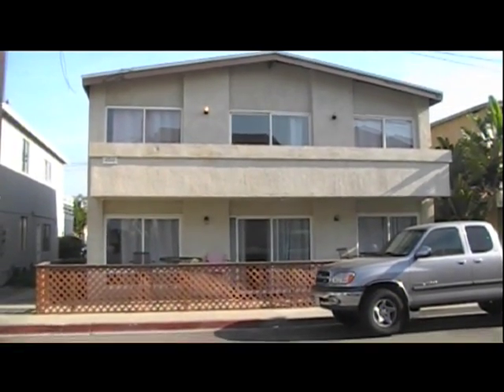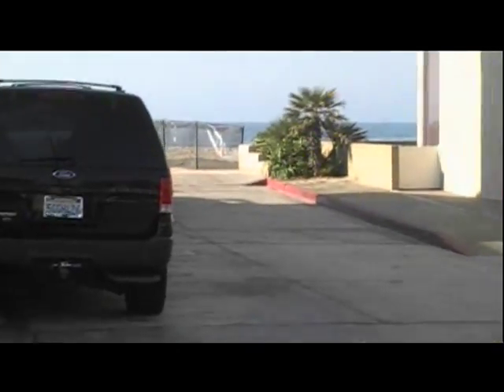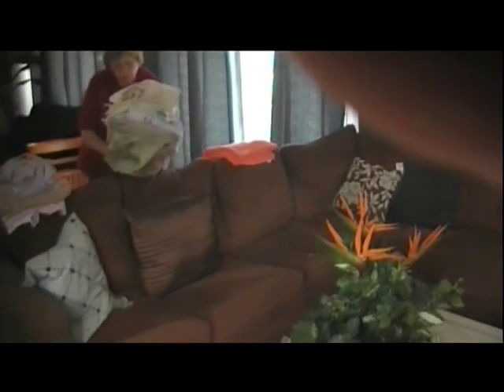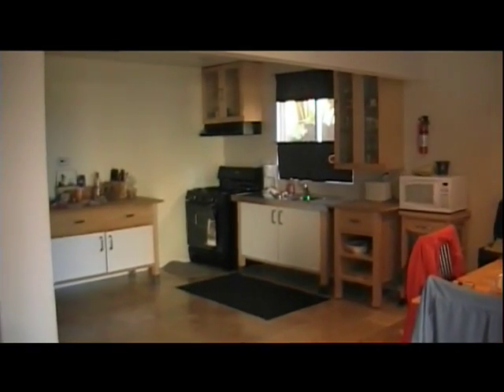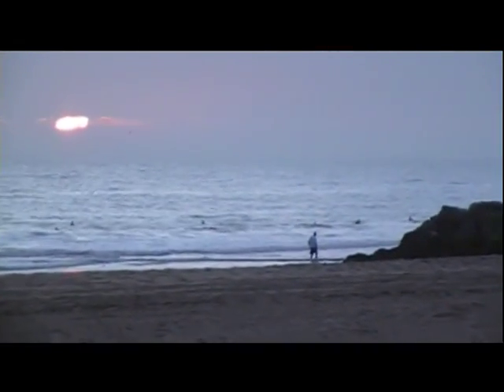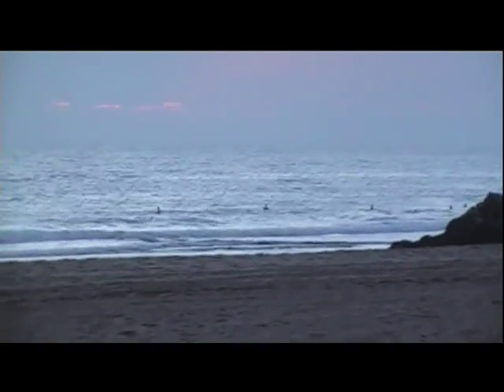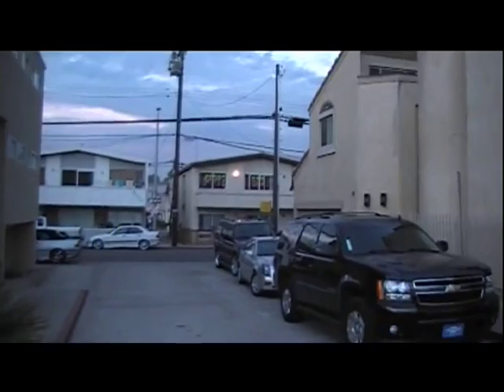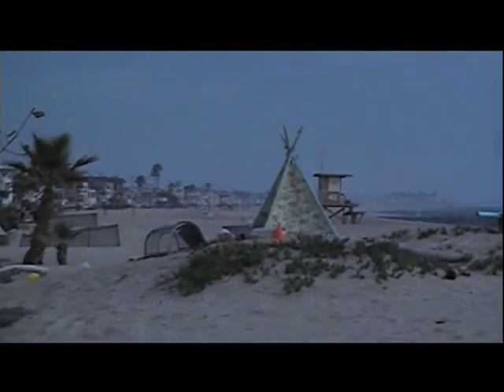Newport Beach Timeshare Tour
Adrian takes us on a tour of the timeshare we rented on Newport Beach California in 2007